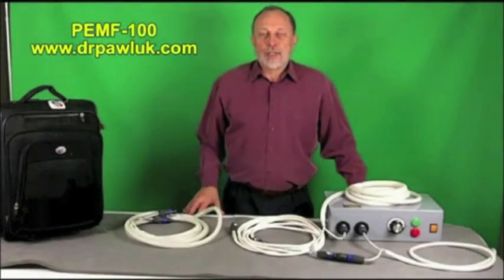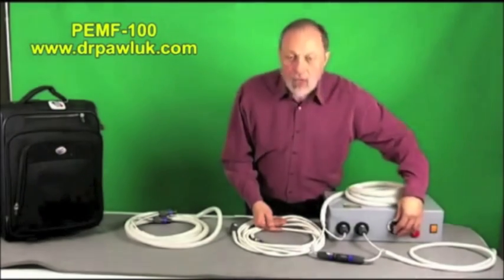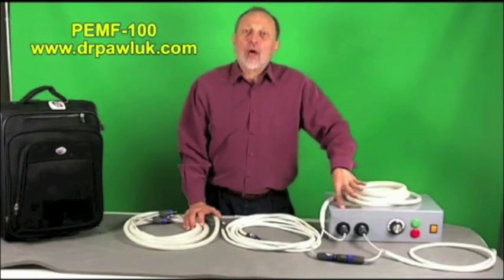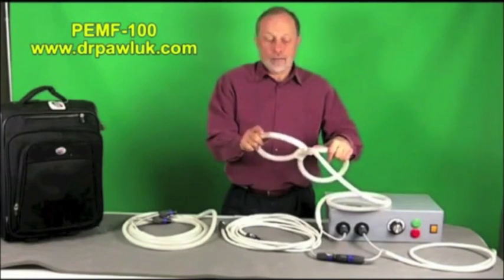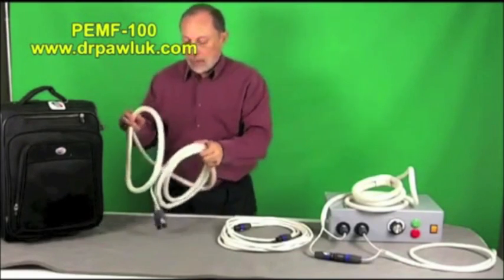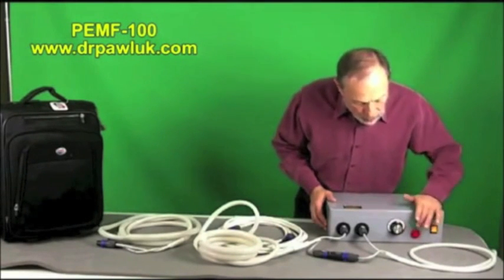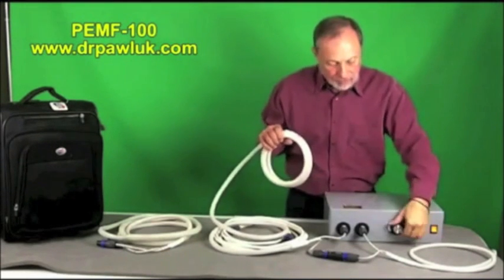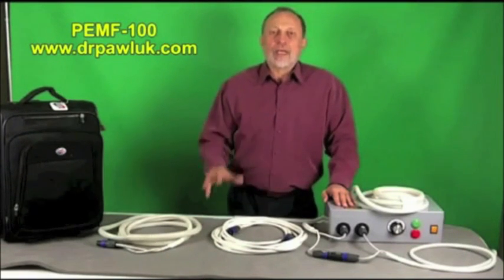Delta Pulse - Dr Pawluk Intro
The Delta Pulse, Model PEMF-100 device, is an innovative, high intensity, very low frequency pulsed electromagnetic field generator. It is one of the most intense clinically useful electromagnetic devices available. The maximum field intensity is around 1920 Gauss (192 mT). The lowest field intensity is still likely close to 1000 Gauss. Because of its cost, it is likely to be most often used in the clinical professional environment. On the other hand, because of the field intensities it may have great applicability for the home self treatment of a variety of clinical conditions. Historically, there have been other high-intensity magnetic systems similar to the PEMF-100 device, retailing for around double the cost. Therefore, given the high intensities involved, the PEMF-100 pricing is very reasonable. In addition to that, there are some FDA approved PEMF systems that can likewise stimulate muscle contractions, but which require long-term licensing commitments and renewable controller cards that are too restrictive for the user. However, the PEMF-100 devices leave the user/provider with much greater practical flexibility.
PEMF-100 produces three products, a portable unit, an all-terrain unit and a desktop unit. The portable unit is useful for those people who travel extensively with their equipment. The all-terrain device is more suited to the outdoor environment, especially for horses and professional sports. For this purpose comes built-in tool hard cased rolling cart and has a longer lead for the coils. The PEMF — 100 desktop unit is more ideally suited to the office/home environment. The all terrain (AT) device also has a longer lead for the wide coil applicator, great for large animals, such as a horse or reaching over benches, etc. is enclosed in a similar hard case but with larger wheels to allow it to be rolled over rougher terrain, such as pastures. The longer lead applicator is available as an accessory to the other units as well. The  PEMF-100 device has uses standard AC current. It is recommended that the units be plugged into a surge protector when they are being used and unplugged or the surge protector turned off when not in use.
The frequencies are between 1 Hz and 50 Hz, with 1 Hz being at the highest intensity and 50 Hz at the lowest intensity.  The waveform is essentially a square wave, with a very short rise time in microseconds  and a very narrow peak, with a less rapidly decaying descent, although still in micro to milliseconds. At the peak of the pulse, for an extremely short duration (like a star burst seen with fireworks) there are a wide spectrum of frequencies from a few Hz to thousands of Hz. The full spectrum of frequencies are useful in generating the physical responses of healing and physiologic adaptation expected for PEMF health benefits.